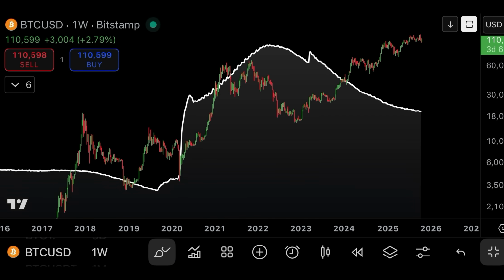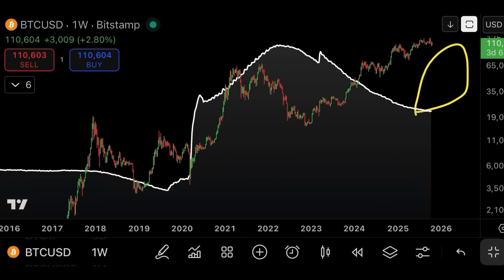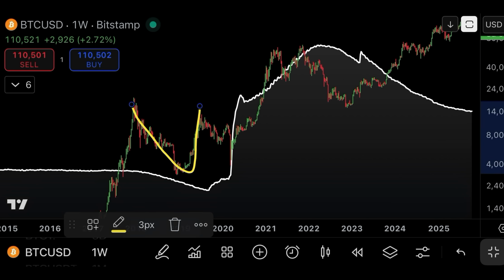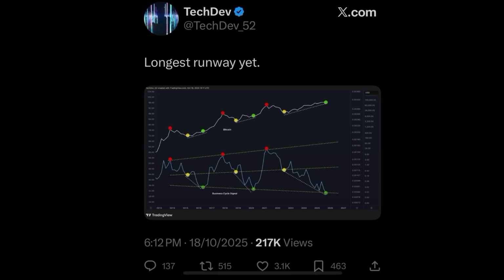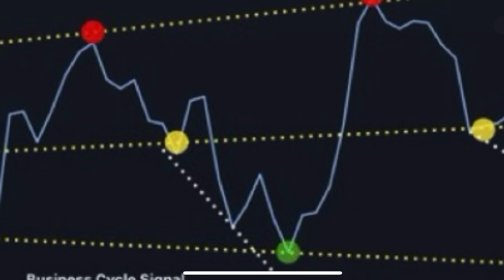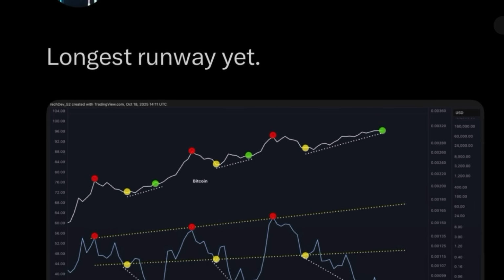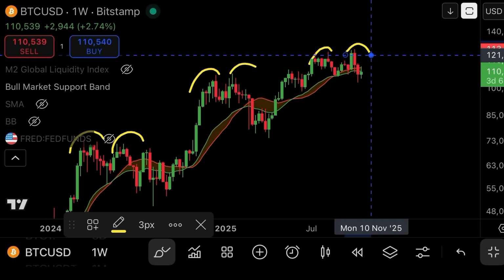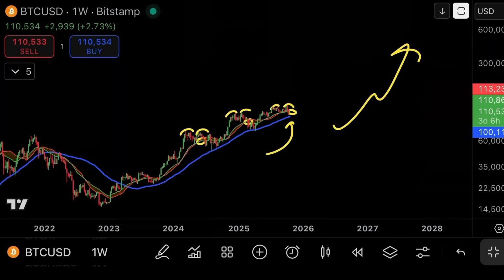🚨 WATCH OUT FOR THIS!!!!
🟠 PIONEX 👉 DEPOSIT $100, GET $100 BONUS
🔥 Coinflare 👉 FREE REWARDS IN FLARESHOP

I've been a Bitcoin advocate since I was 12 years old. I make videos on the Crypto Kid channel to spread cryptocurrency adoption, and help my audience become financially sovereign.